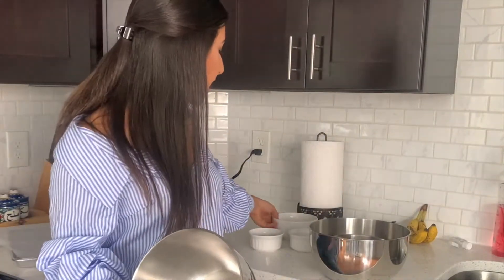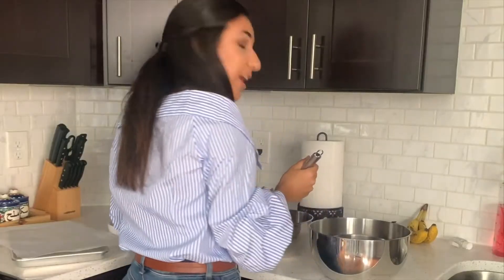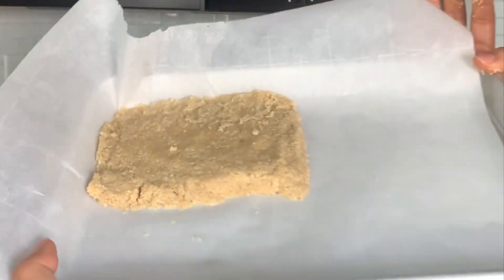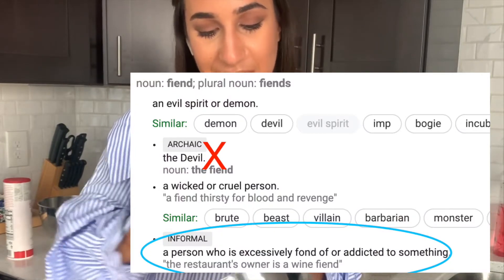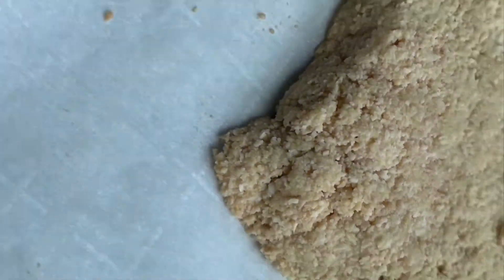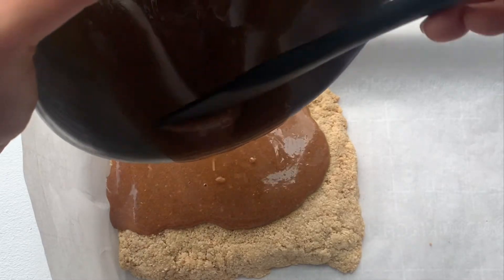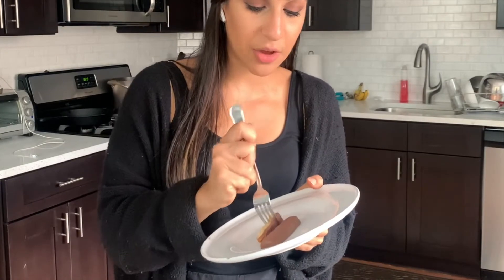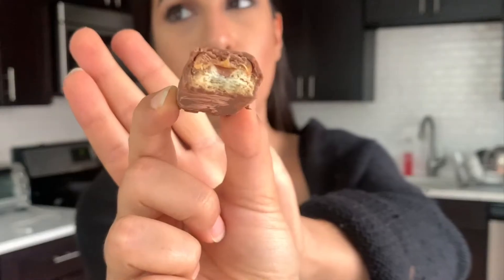2nd Bite: Twix VS. Healthy Homemade CopyCat!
We're back for another 2nd Bite Video! Comparing traditional Twix bars against their healthier, homemade counterpart! Which one would you take a second bite of?!